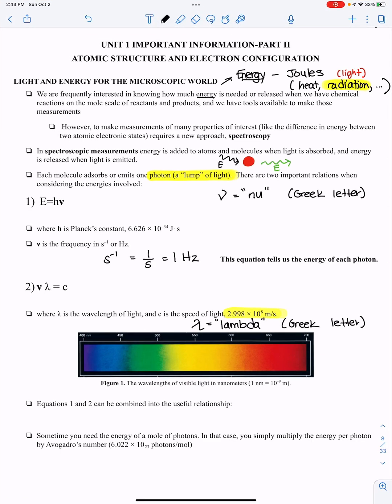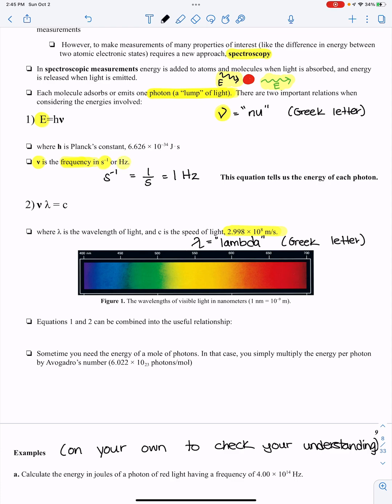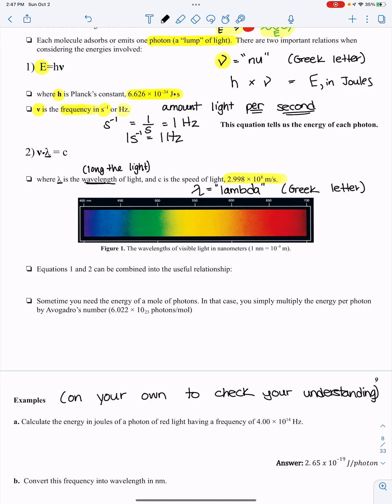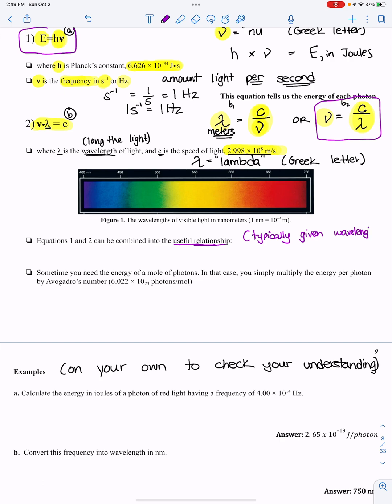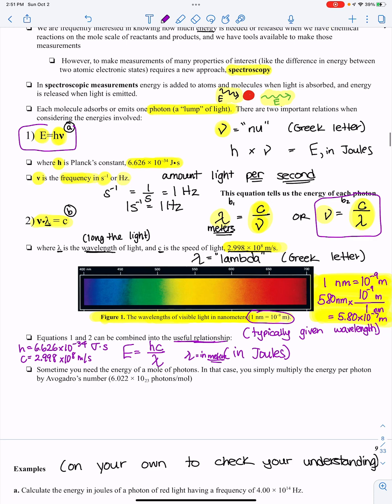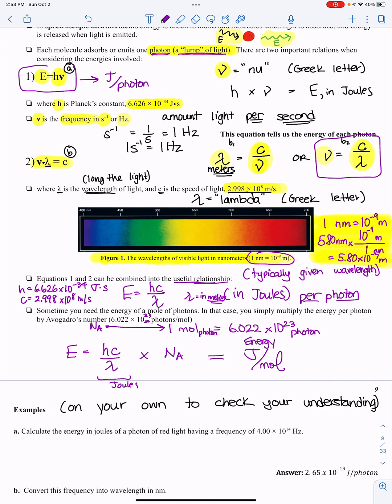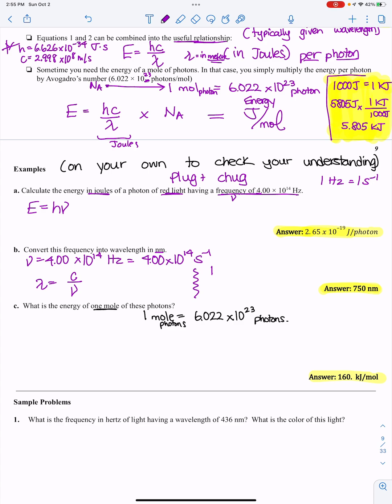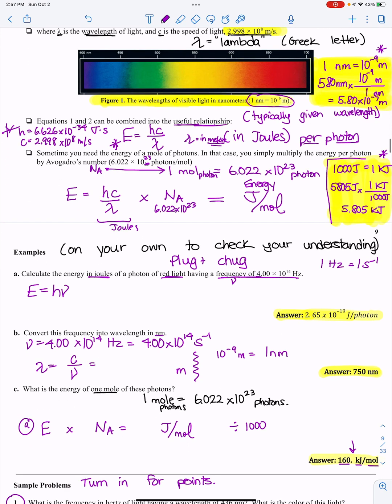Unit 1 - Important Information - Part II : Energy of Light Calculations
In this brief lecture on my walk us through the different types of calculations required for calculating the energy of light of specific wavelength and frequencies.